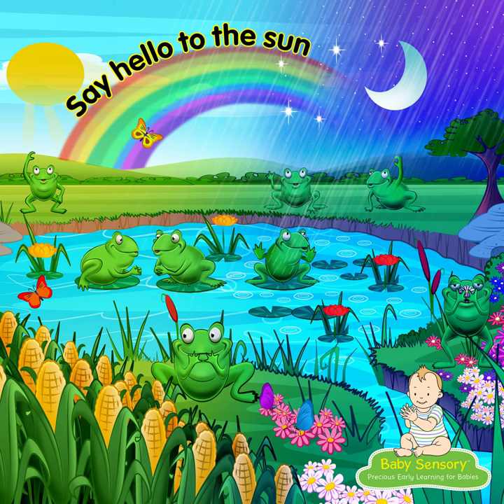Rope Snake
Rope Snake · Baby Sensory

Say Hello to the Sun

Producer: Baby Sensory
Composer: Lin Day
Lyricist: Lin Day